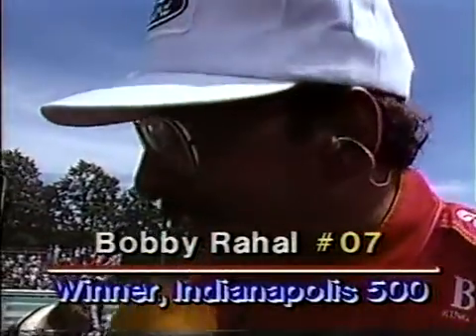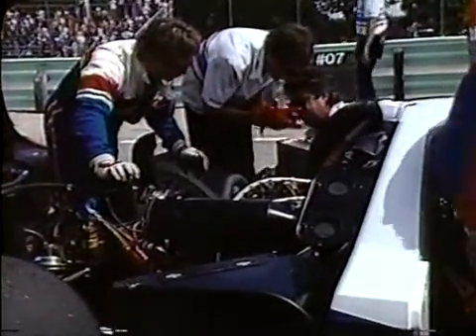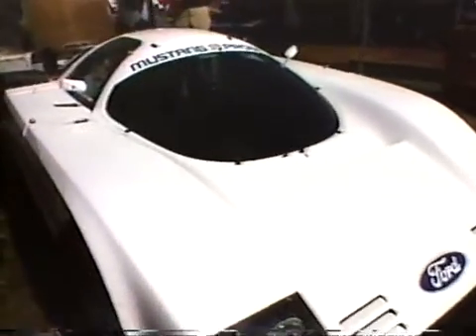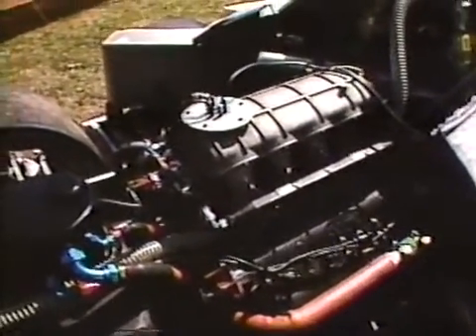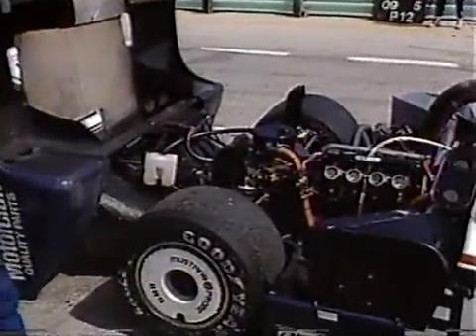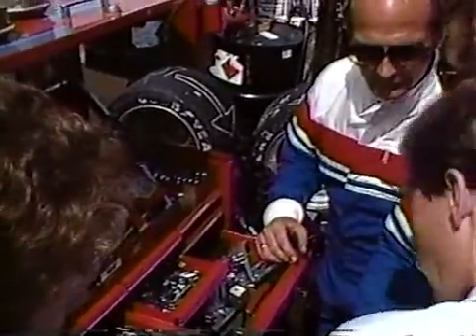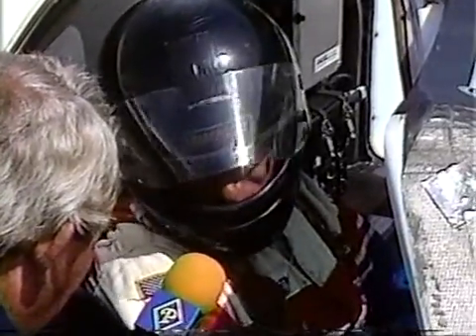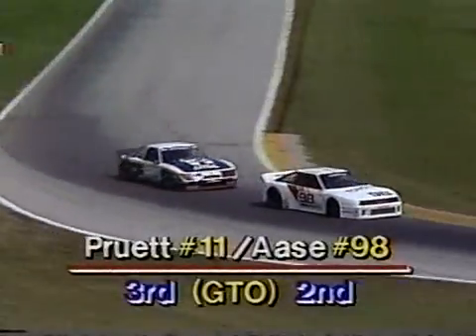Ford Probe IMSA GTP Tech Fact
Ford Probe IMSA GTP Tech Fact describing this chassis being fitted with a Ford XB Indycar engine.